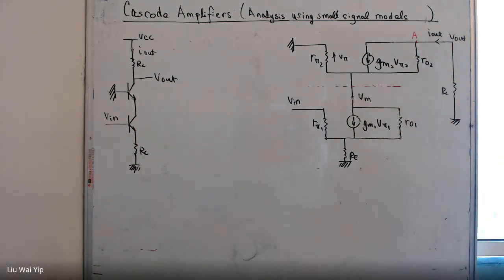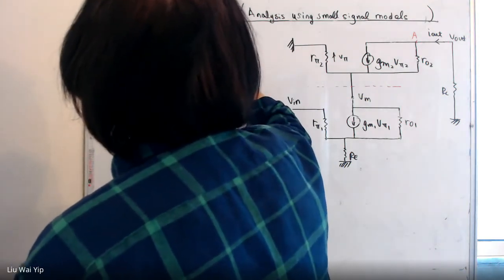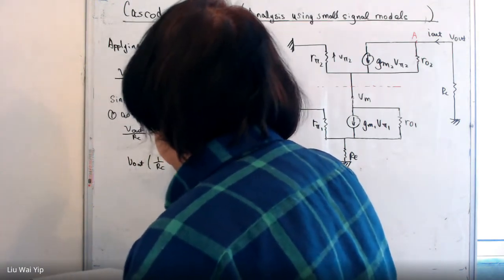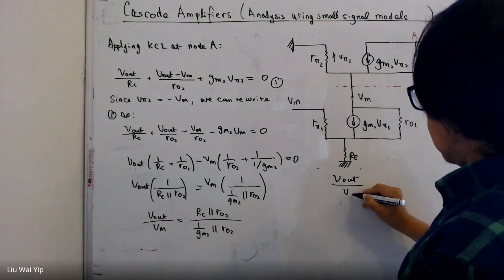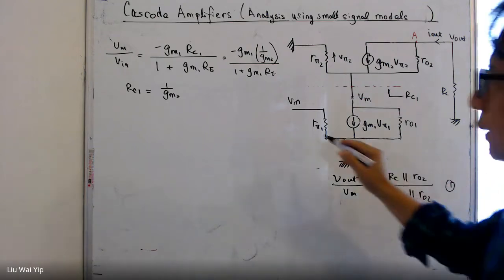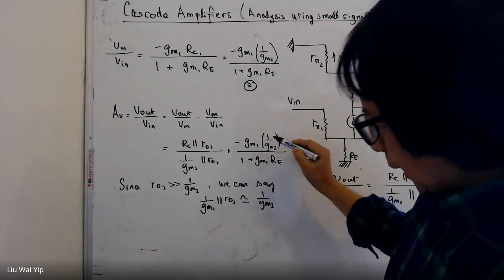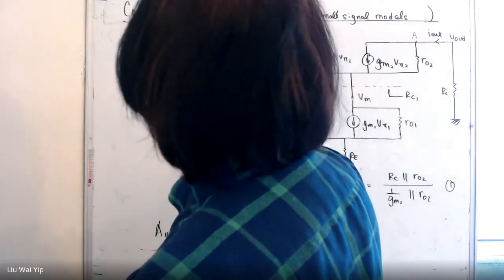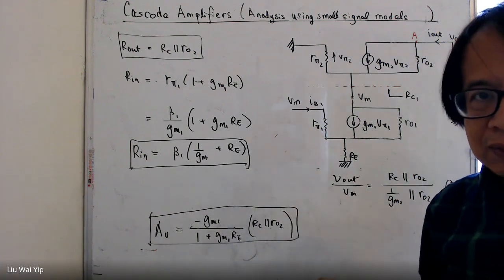Cascode Amplifiers: Mid-band Analysis using Small Signal Models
In this video, we are going to perform mid-band analysis of Cascode Amplifiers using small signal models. We will derive the voltage gain and the input/output resistances at low frequencies. High-frequency characteristics will be separately considered in another video.